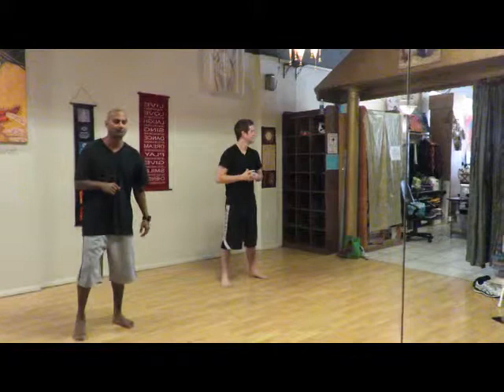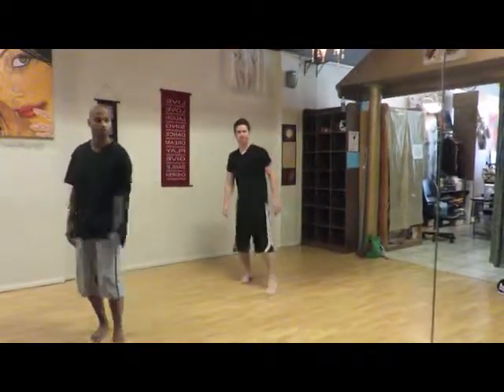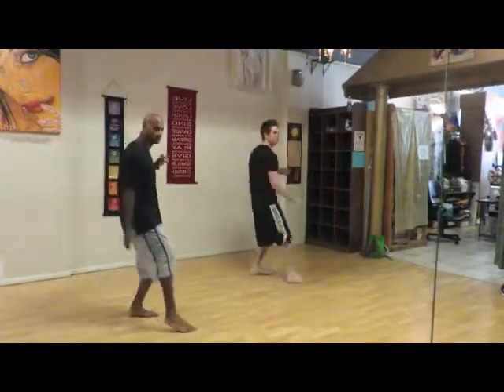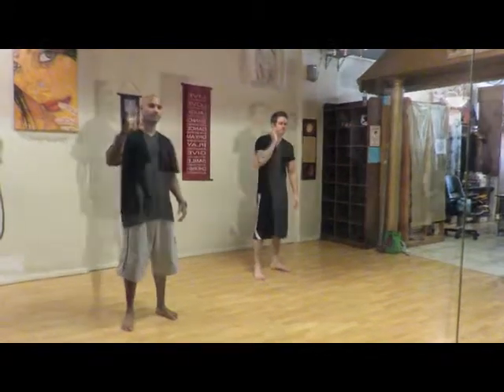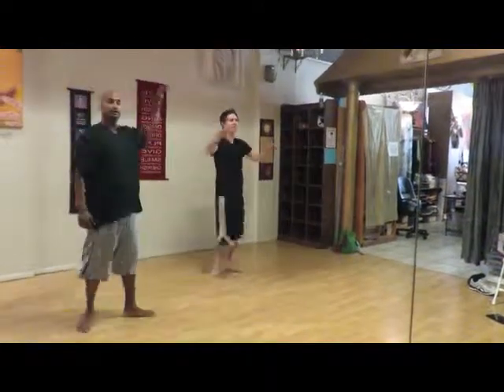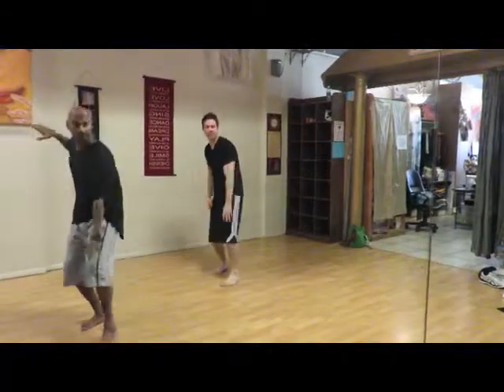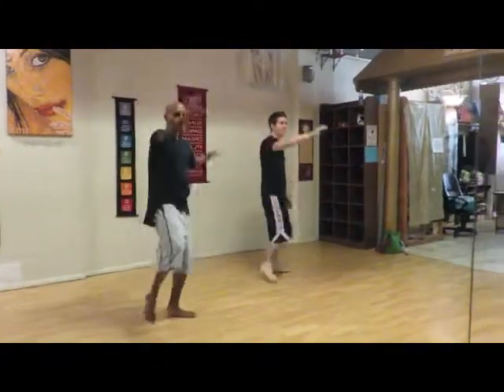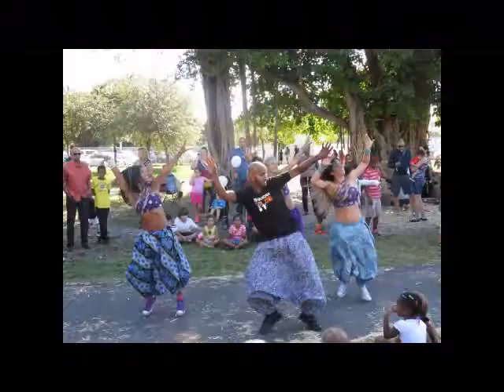BHANGRA BASIC STEP 5 & 6 FOR ADAM TEAM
JH